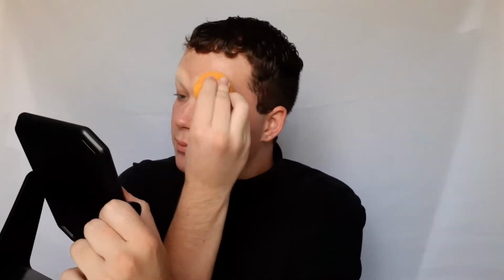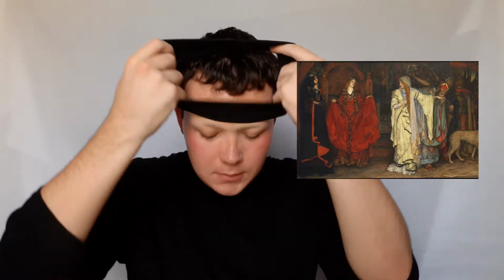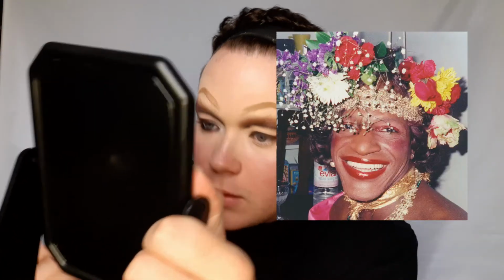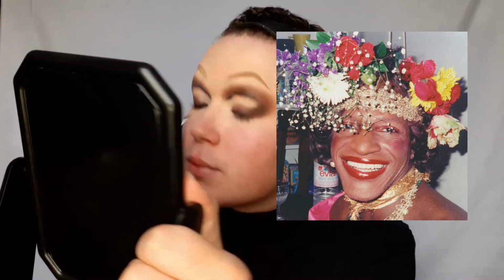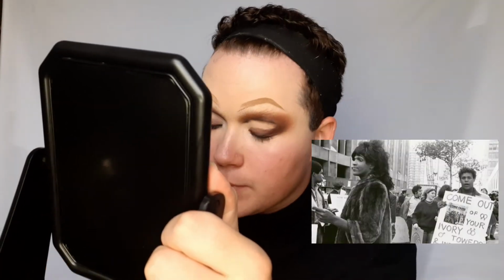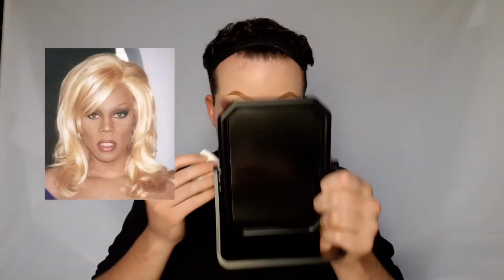The Herstory of Drag! History and Makeup pt.1 - Buzzing Beats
So, this is our first Thursday upload, and it's our first history video also. Exciting things are happening! I'm really excited about this new series and I hope you guys are as excited as I am!!

Please let me know what the next history video is that you guys want to see!!

I cant wait to create more content for you!